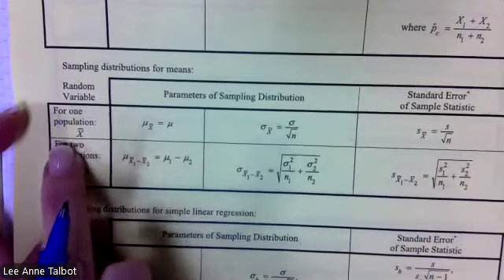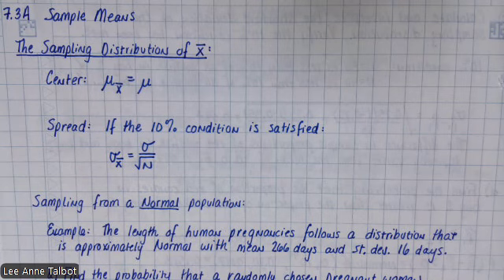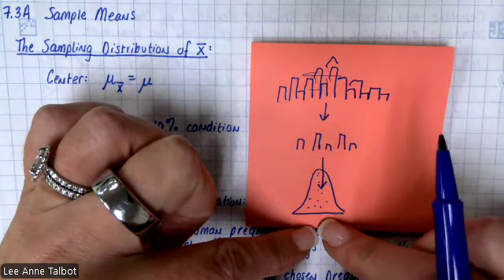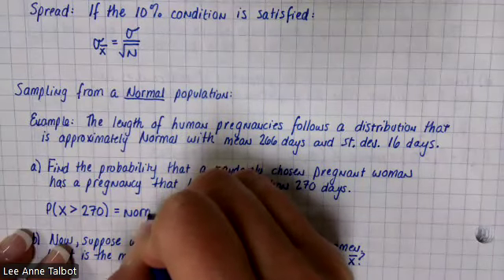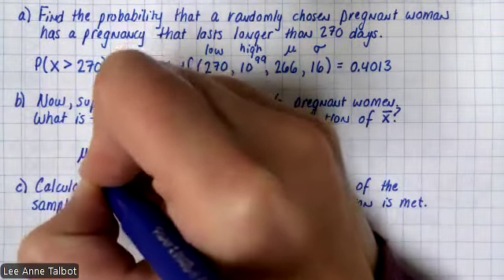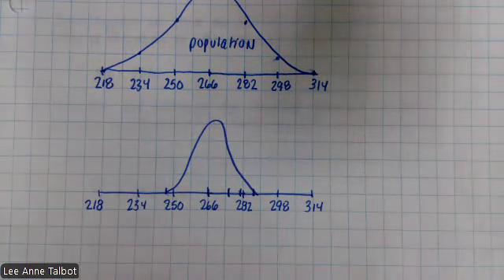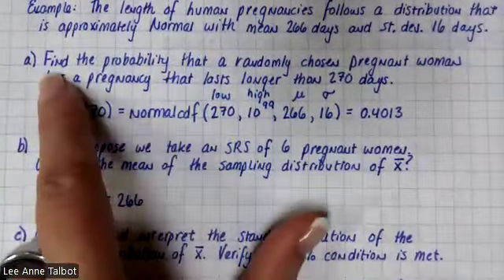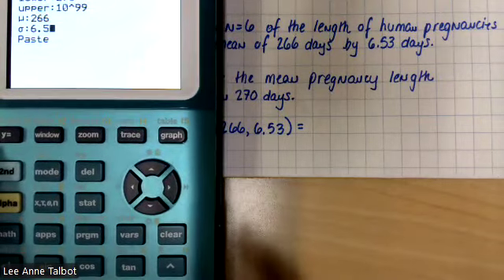12/9 - The Practice of Statistics 6e - 7.3A Sample Means